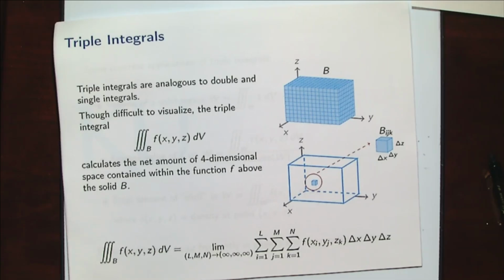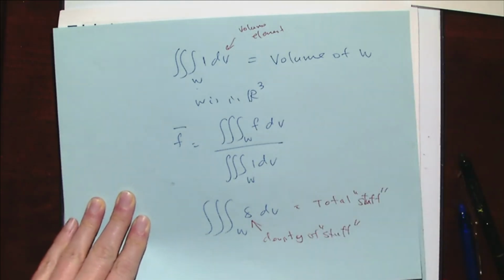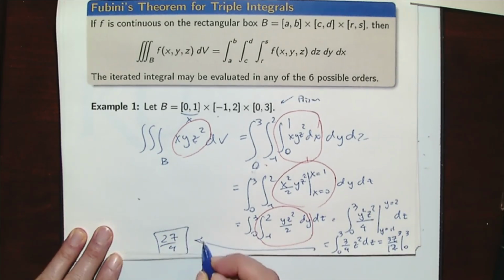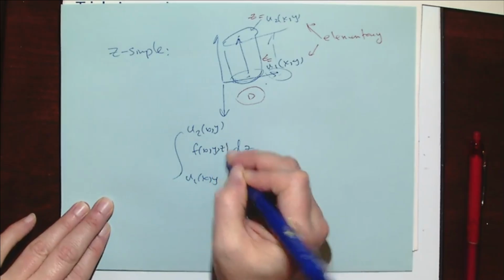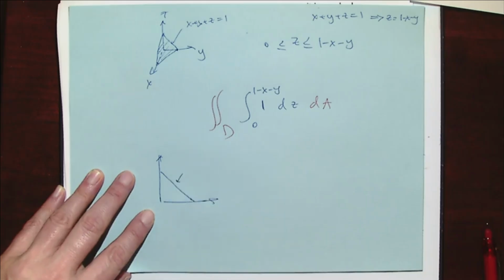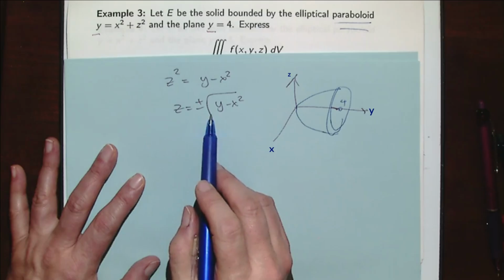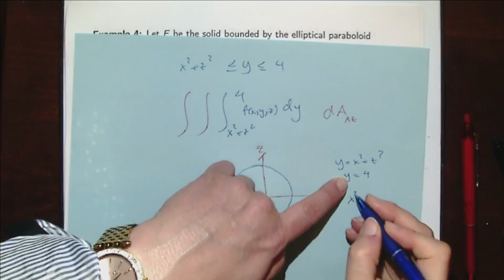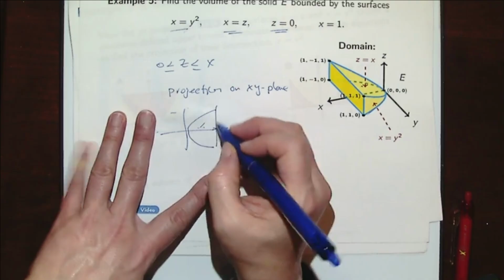Lecture Fall 2023 Triple Integral Introduction, Part 1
Each lecture is typically recorded using an Elmo camera and an auditorium camera.

The auditorium camera footage includes students and, due to FERPA regulations, cannot be posted publicly.

In this video, the lecture content captured by the Elmo camera has been edited to include important material originally recorded by the auditorium camera, without including any student footage.

GeoGebra 1: at minute 26:40
GeoGebra 2: at minute 41:20
GeoGebra 3: at minute 47:10